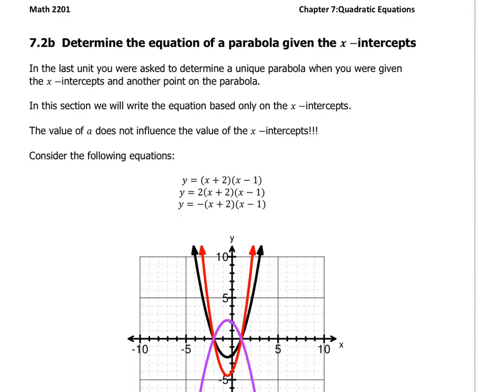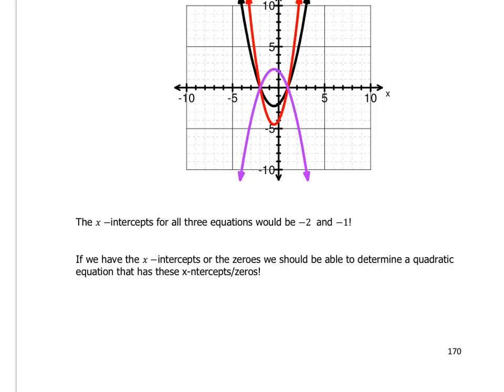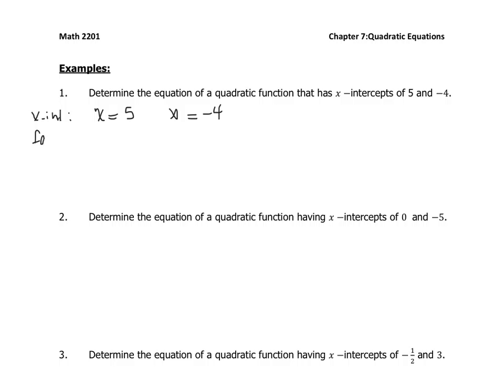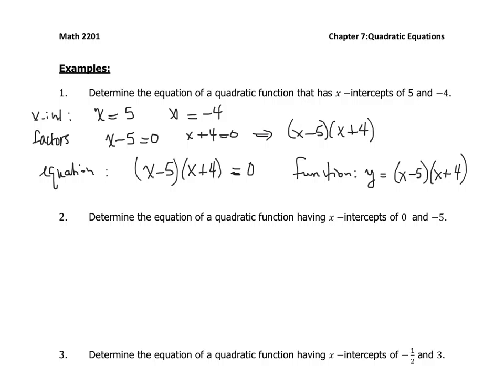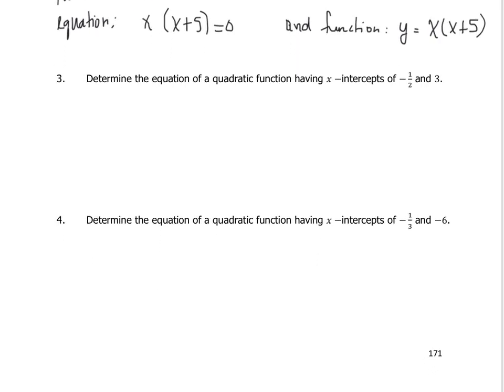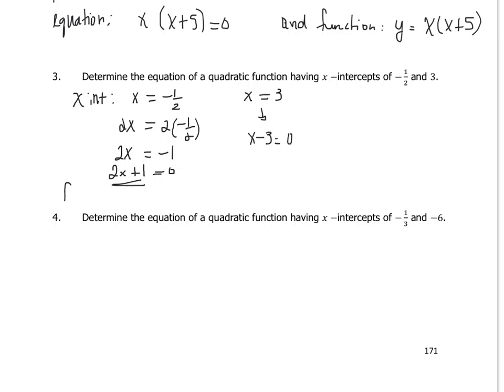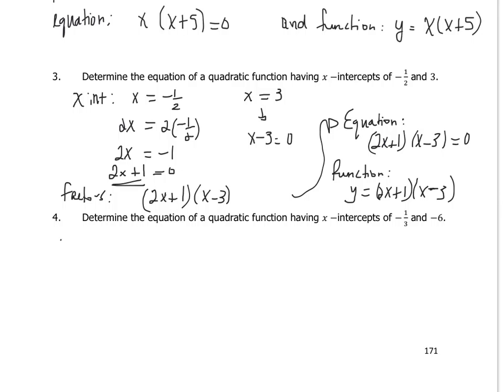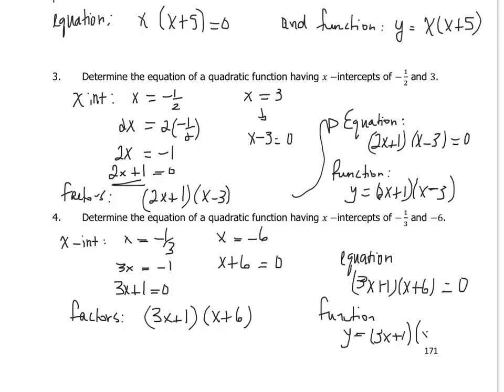Math 2201 Section 7.2b